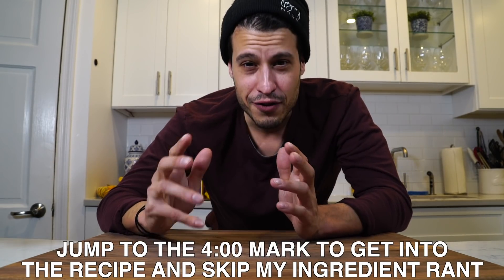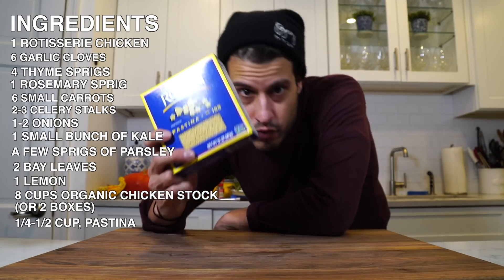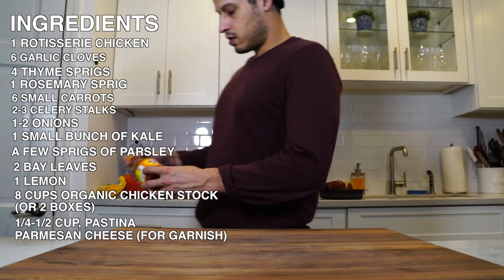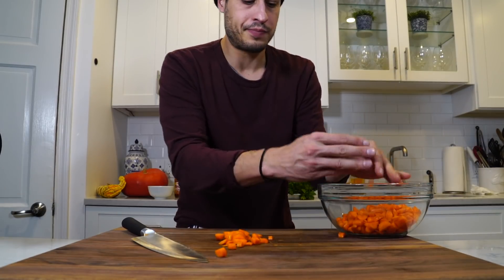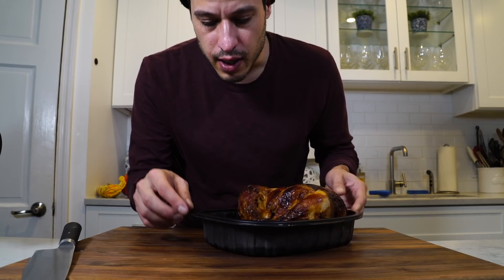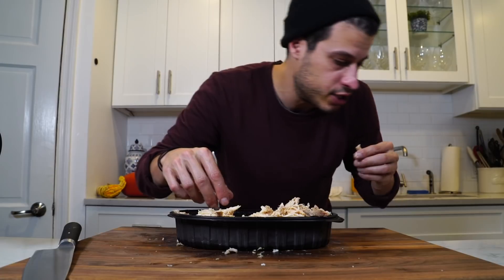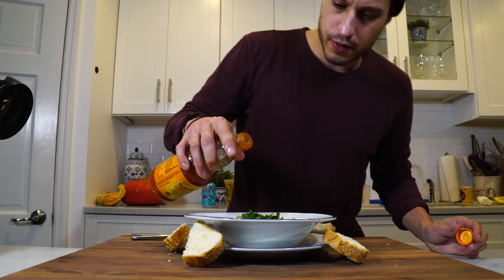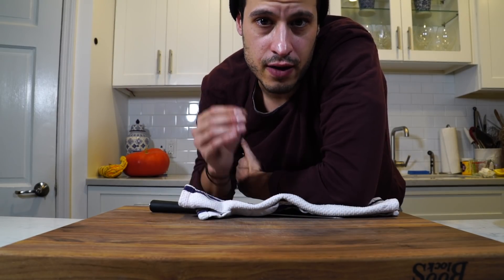QUICK CHICKEN SOUP | HOW TO FEED YOURSELF WHEN SICK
I've been sick all week, so I'm showing you my go to quick chicken soup for colds recipe. The recipe you make when your sick but don't wan't cook for hours. Its packed with veggies like kale, its got franks red hot sauce for spice and flavor and its made with Pastina, a classic star shaped Italian tradition, especially for me in soup. This is how to feed yourself when you are sick.